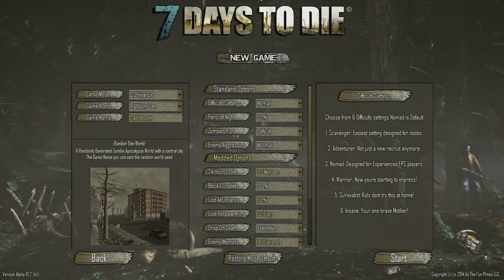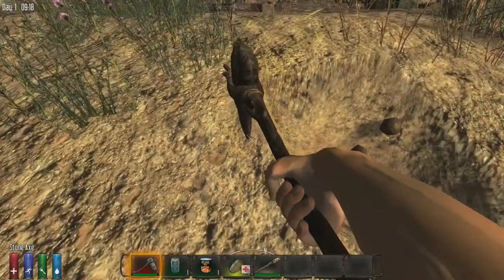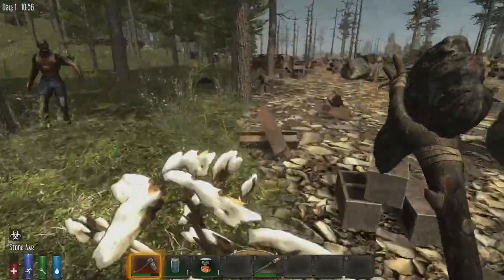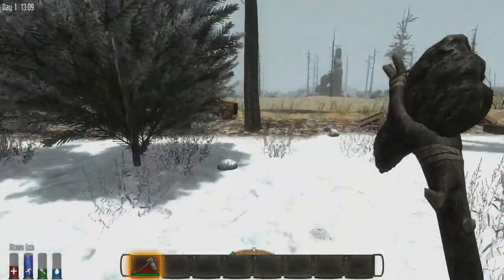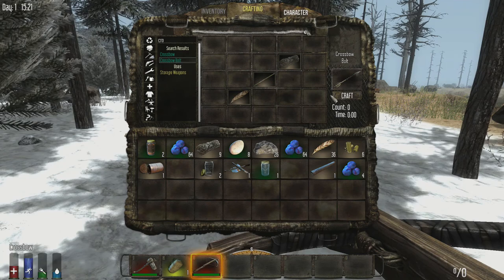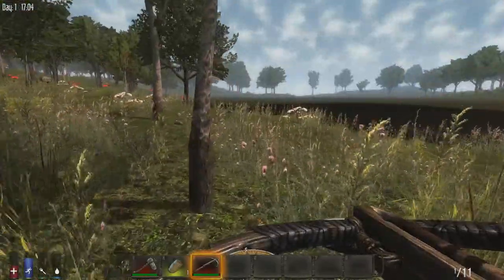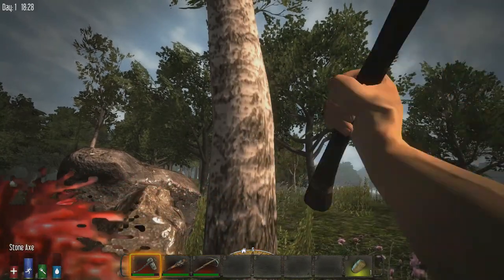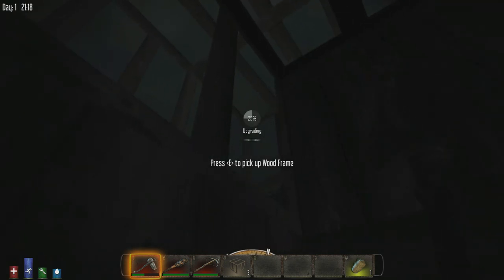Let's Play - 7 Days to Die - Season 2 - Episode 1 - "A new beginning"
Welcome to my Season 2 gameplay of 7 Days to Die Alpha 10.2!

Here we go again! We set out with a new world, some new gameplay mechanics and a desire to avoid death! Will we be successful?

This is an incredible, open-world, crafting, zombie survival game. You can play single player, co-op or PVP, your choice!

I recommend you follow the developer thread on the forum to keep up to date with the latest changes to the game:

My game settings for this playthrough are:

Nomad
30 minute days with 35% nights
50% loot
Air drops every day
Loot respawn 30 days
Zombies on normal
Craft timer at zero so we can focus on the killing
Loot timer at fast
Zombie spawn on very high

... my goal is to die less than I did in Season 1, fingers crossed :)

If you like the videos, I'd love you to click that like button to let me know.